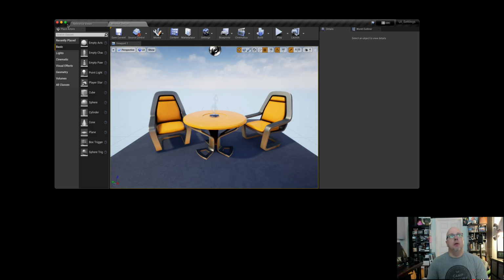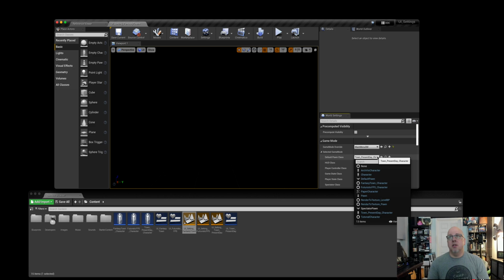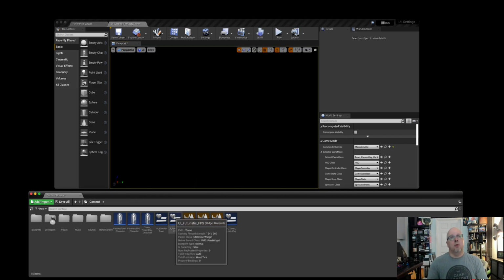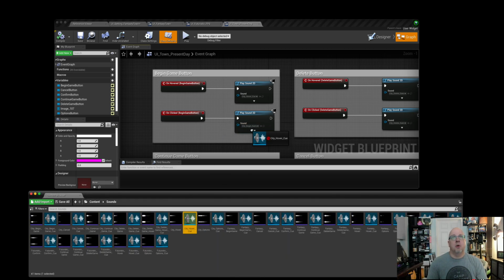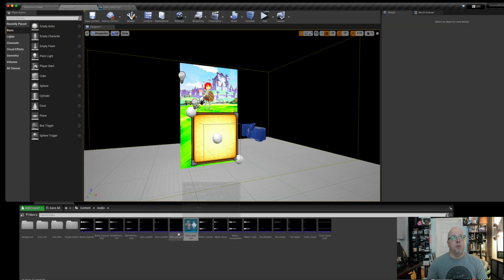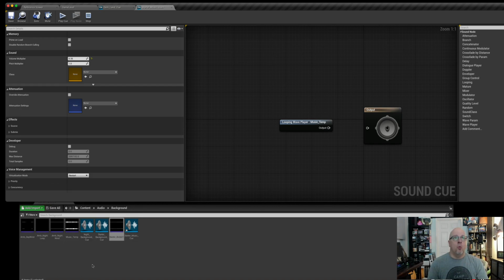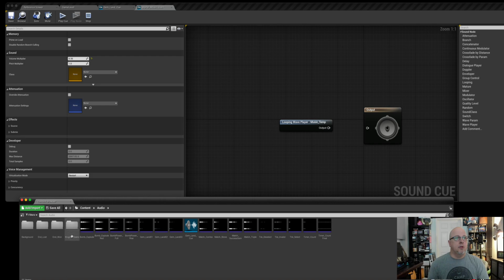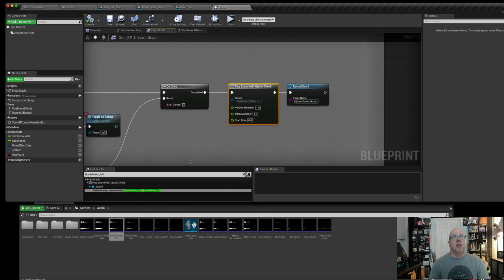MUTC 325 Class 5 Recap (2023)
We do a quick reminder/overview of working with UI blueprint widgets and then begin a plan for creating and implementing your sounds into the Match 3 project.